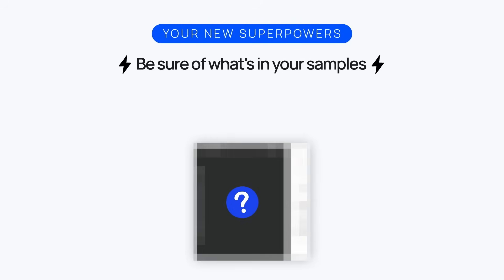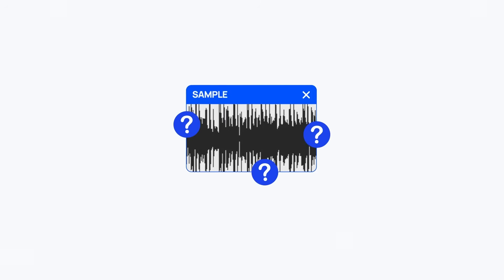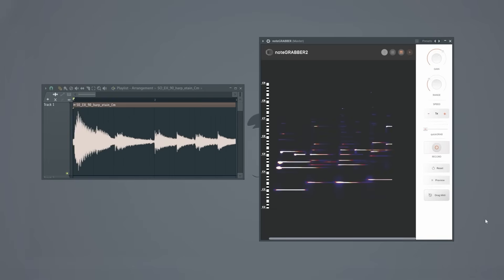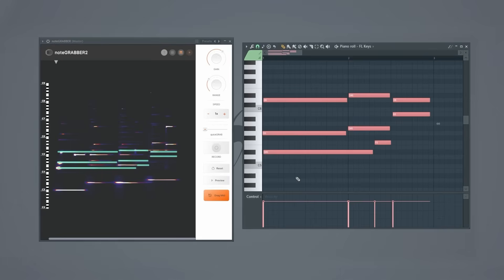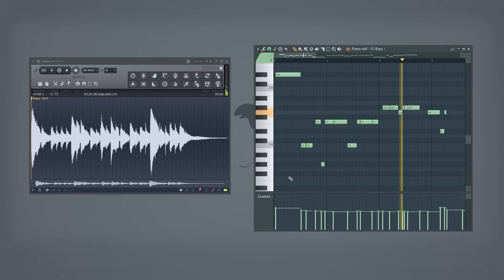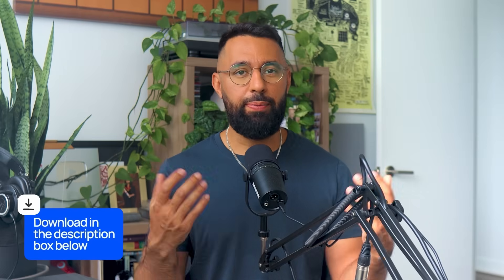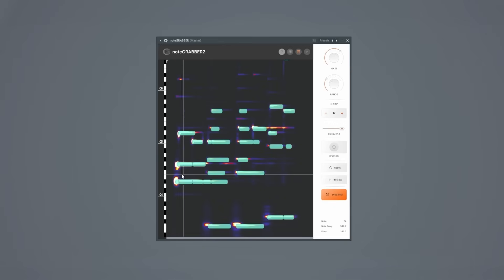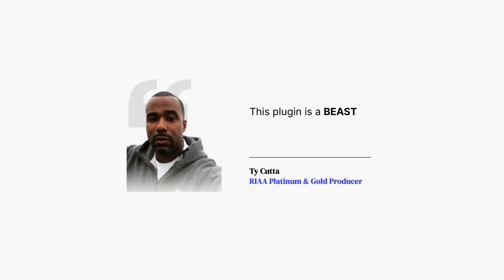noteGRABBER 2: How To KNOW What's In Your Samples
0:00 Intro
0:47 The sampling problem
1:20 How to use Sample Mapping
1:53 How to grab notes from samples
2:47 How noteGRABBER is more accurate than Audio To MIDI
4:00 What's new in noteGRABBER 2
5:23 Try noteGRABBER2 NOW!